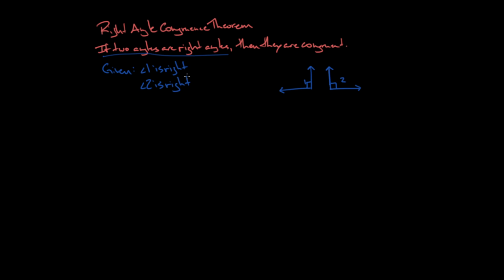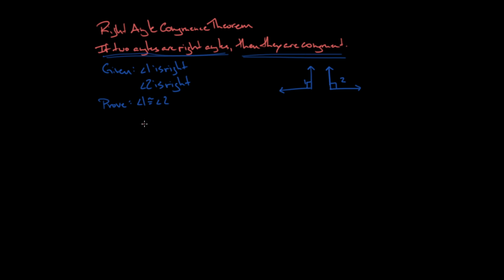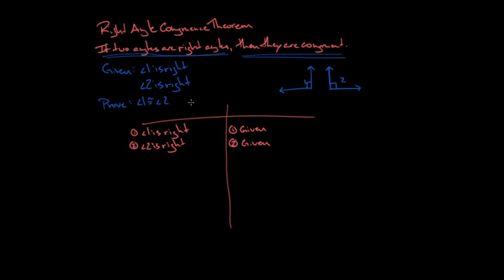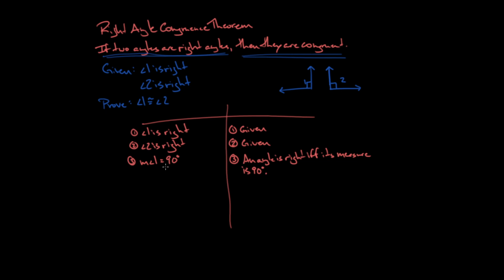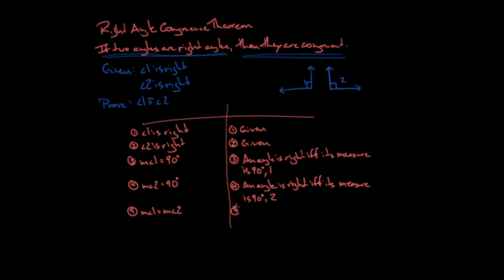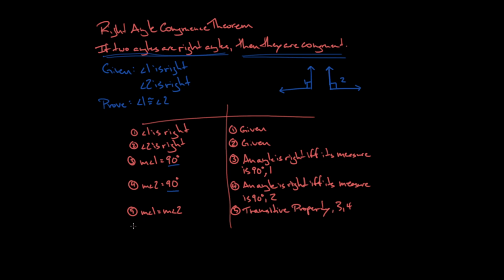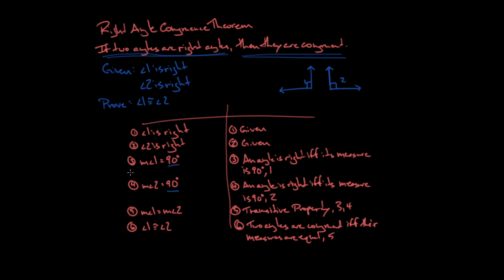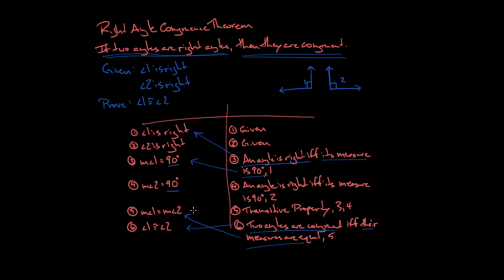Right Angle Congruence Theorem